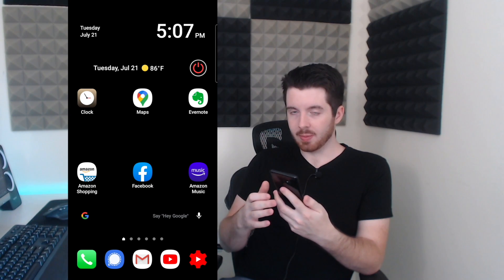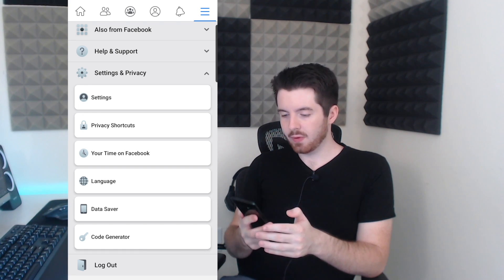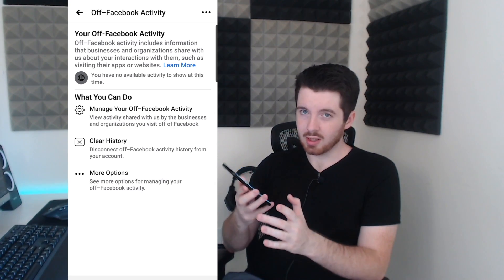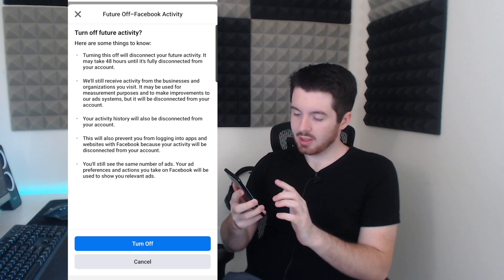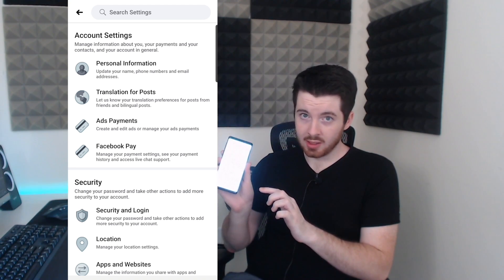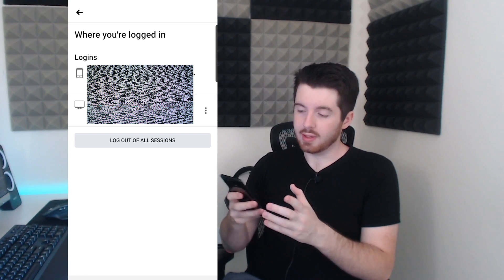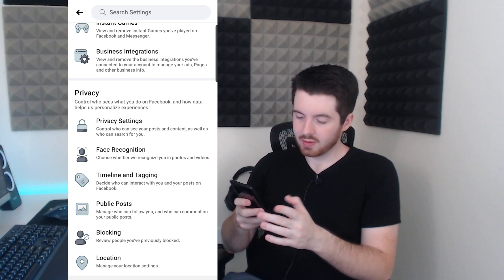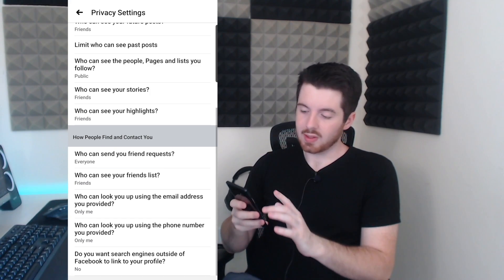Hidden Facebook Setting you SHOULD TURN OFF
This video is a quick PSA to any Facebook App users. During this tutorial I show you a hidden setting that requires you to go through many different menus in order to see it. I recommend everyone to turn this setting off in order to be more safe and secure online.
Also while we are in the settings menu of the Facebook app during this video I show you a few other useful options that you should be aware of and should change to your preference!

Note: The instructions for this video will work on iPhone and Android Phones & Tablets